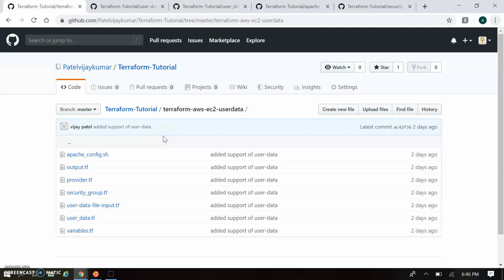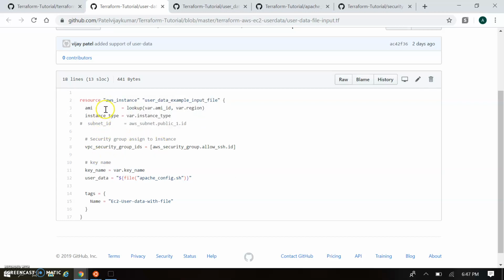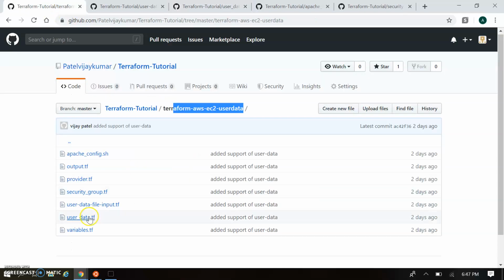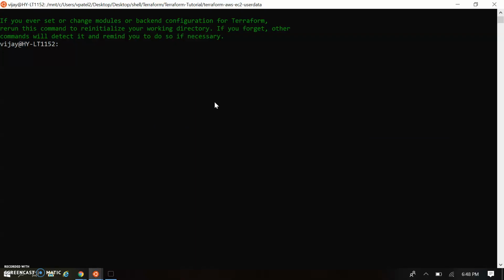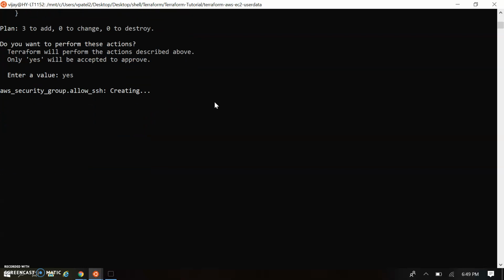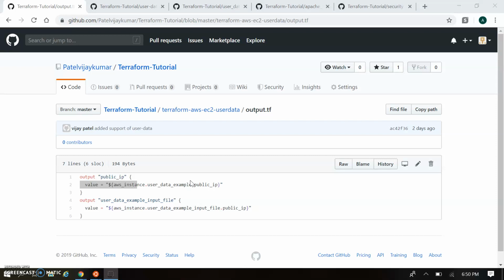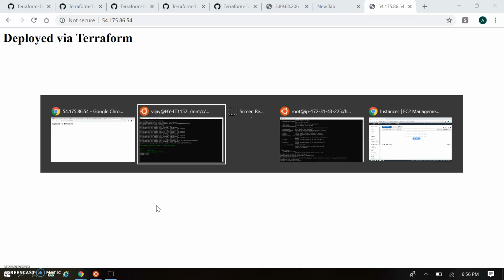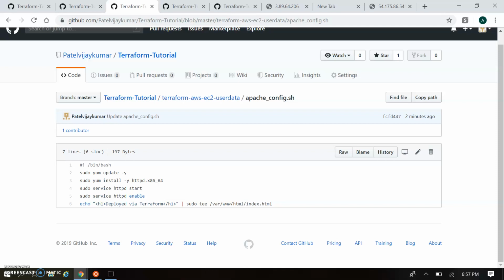#29 Terraform Tutorial : Provision EC2 on AWS | Amazon EC2 User Data Tutorials | Part 1